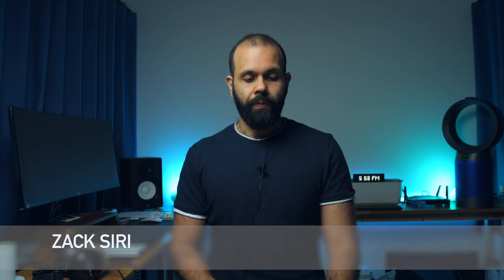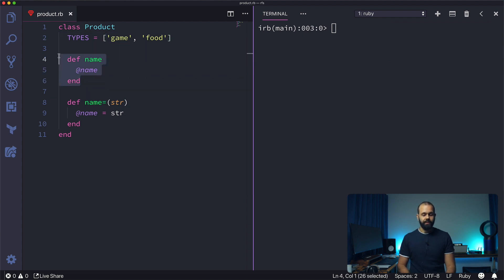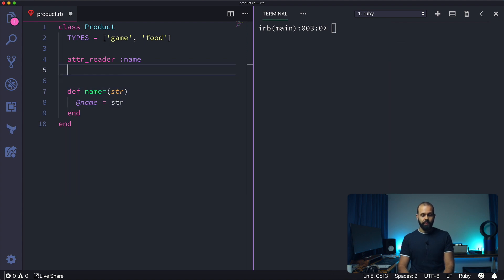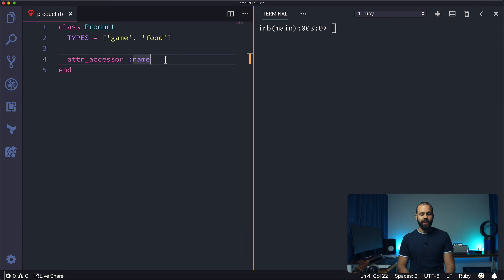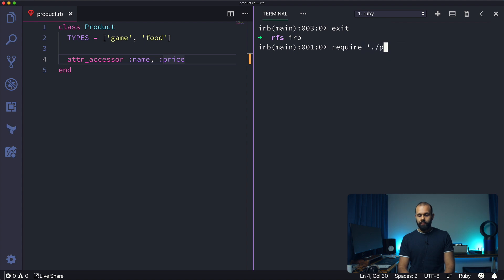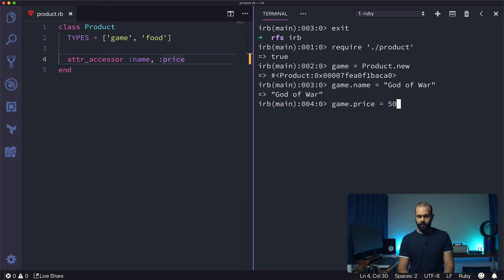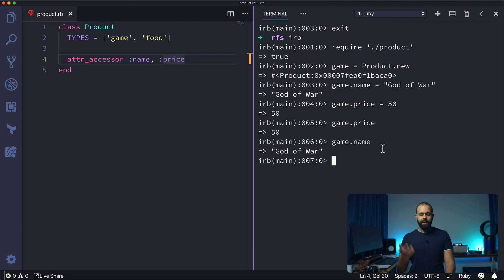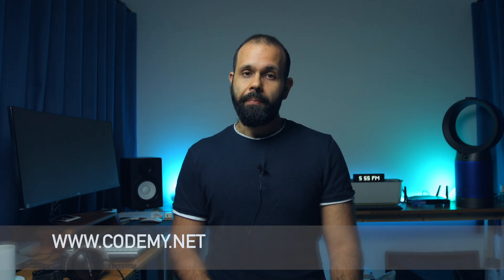Ruby: Attr Reader, Writer and Accessor - 011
In ruby a lot can be achieved in a single line of code. Defining our own getters and setters is usually done when we need custom behavior for  all other cases there is already something built in ruby.

We'll cover attr_reader, attr_writer and attr_accessor in this post.